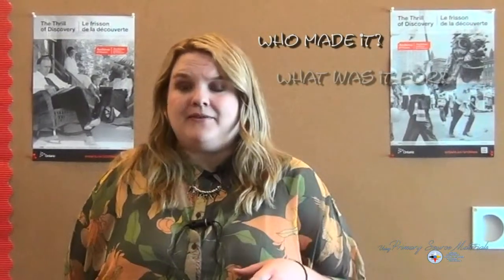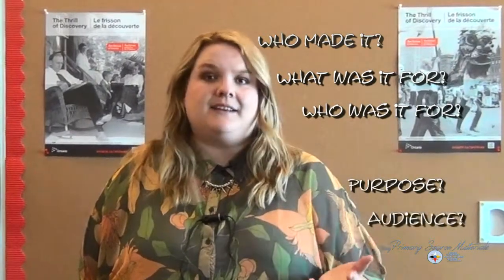Examples of Primary Source Materials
Students and teachers can use this video to explore different approaches to build a greater understanding of historical events, people and actions. Students can also see how disciplinary thinking approaches can be used to explore bias and perspectives.